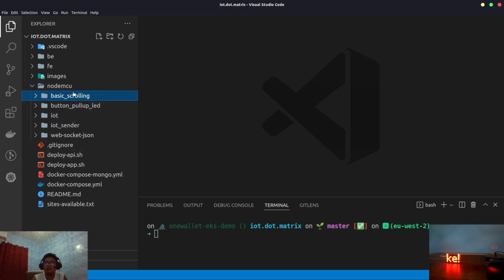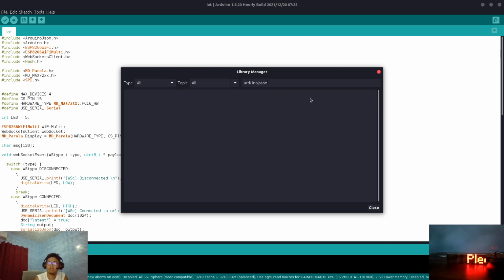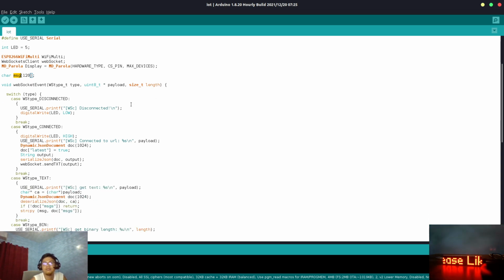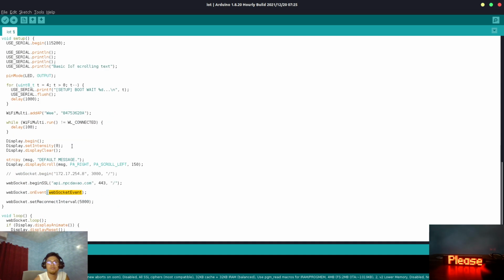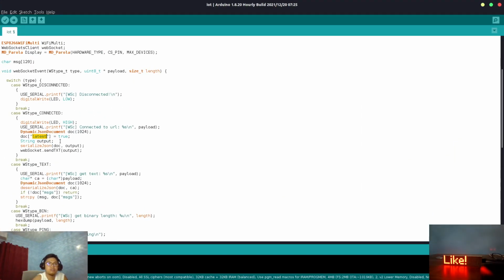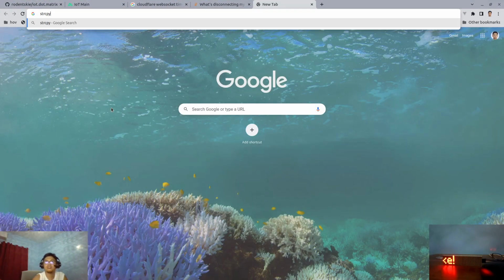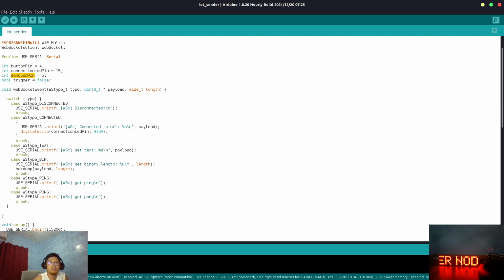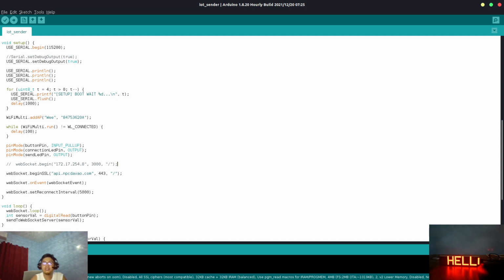[IoT] WebSocket Dot Matrix Using NodeMCU, NodeJS - Part 4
We will control the dot matrix using WebSocket in this project.